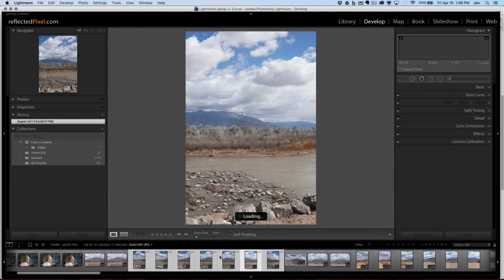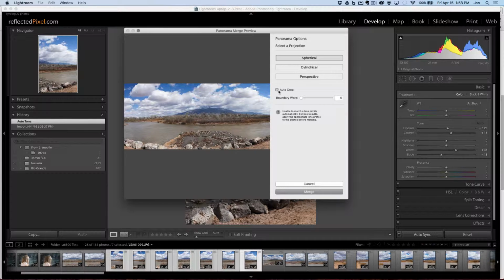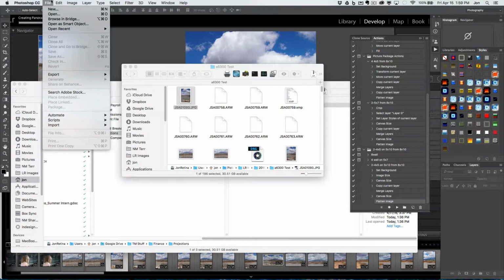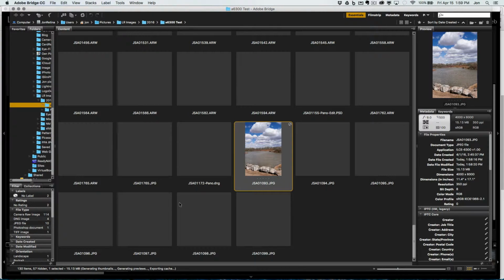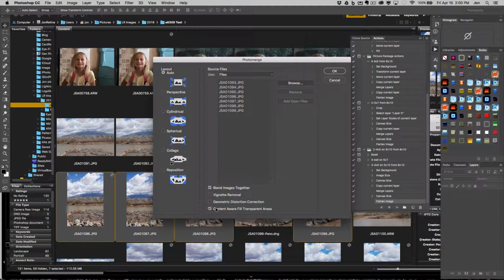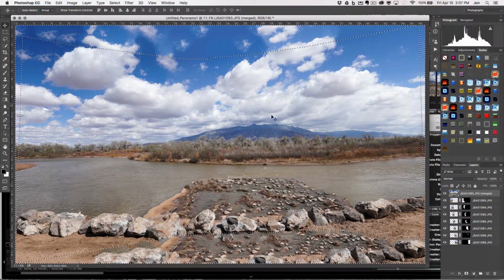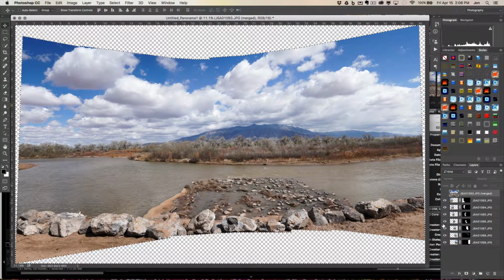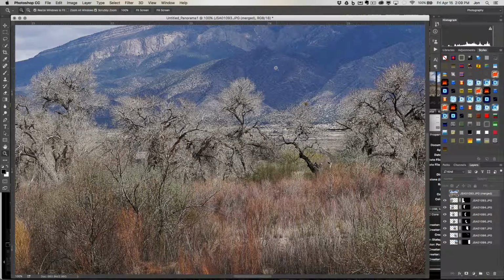Panorama Merge LR and PS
Quick Walk Through of the Panoramic Merge interface in Photoshop and Lightroom